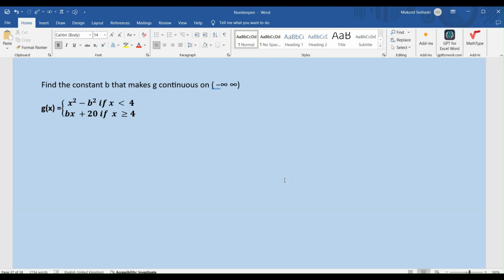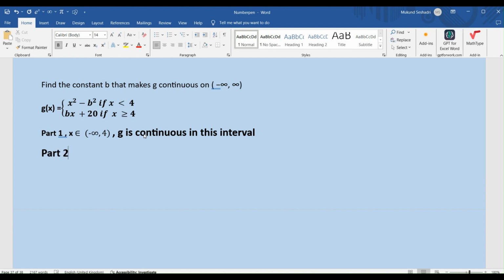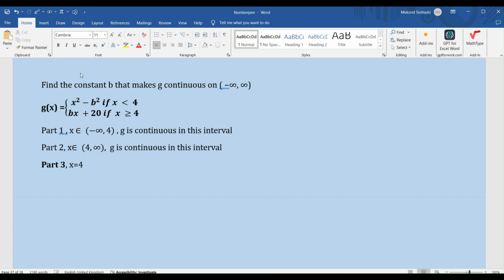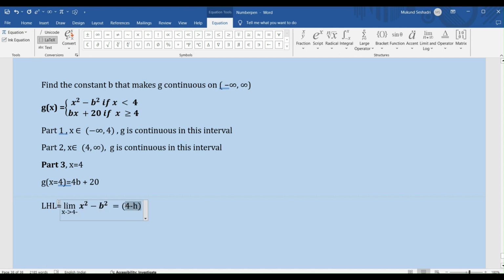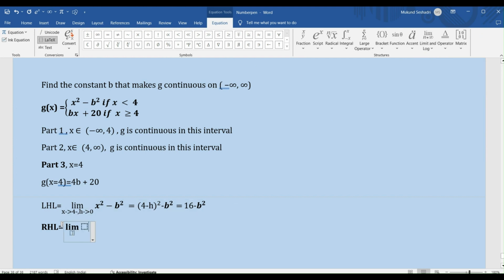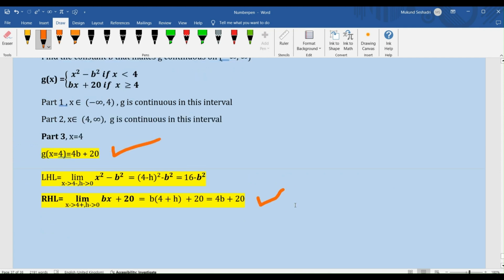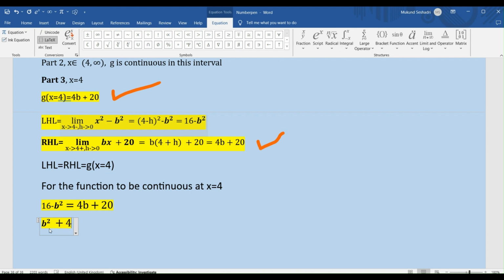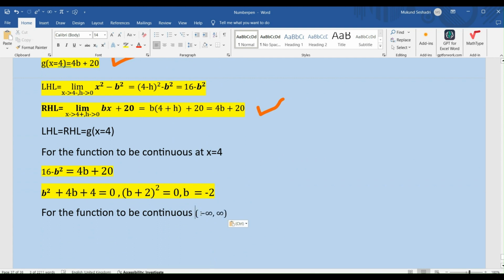98 Exercise 9.5, Problem 12:Tamilnadu Stateboard Class XI: Limits and Continuity Calculus|Maths